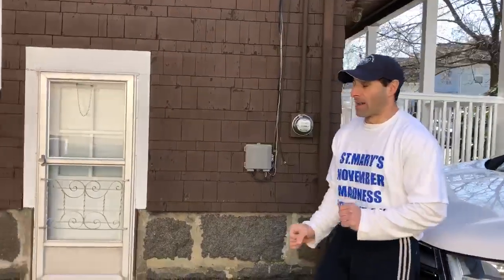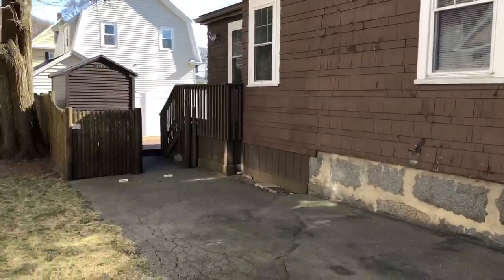Mr. A's 1st Presidential Fitness Challenge